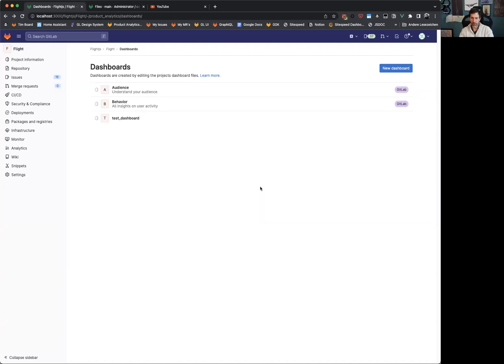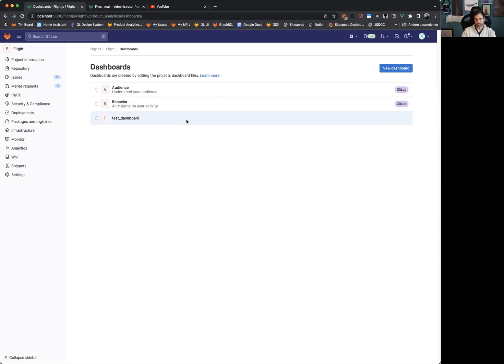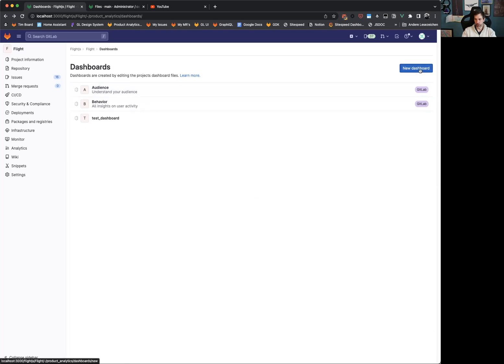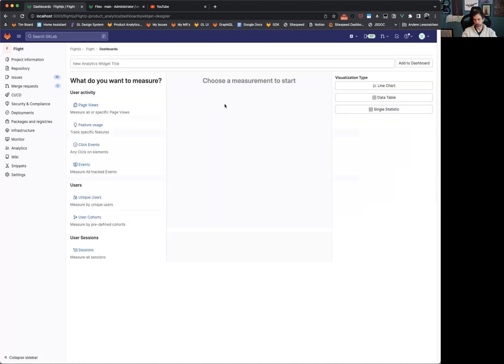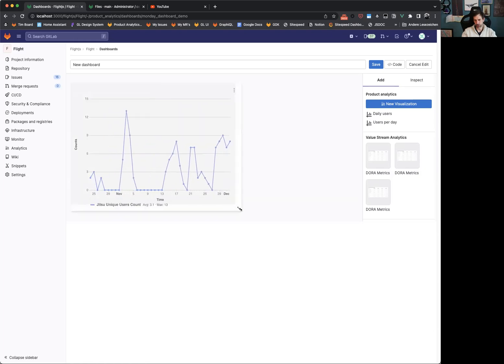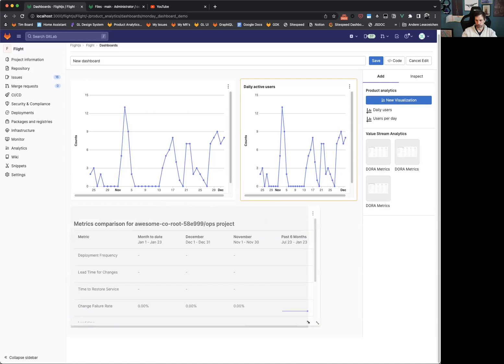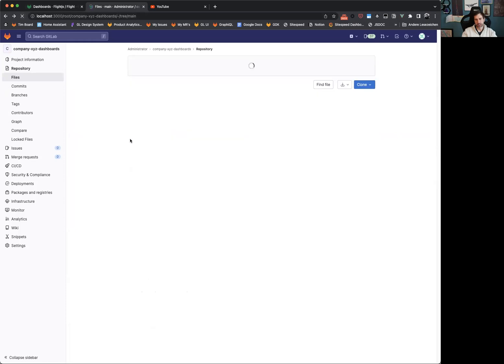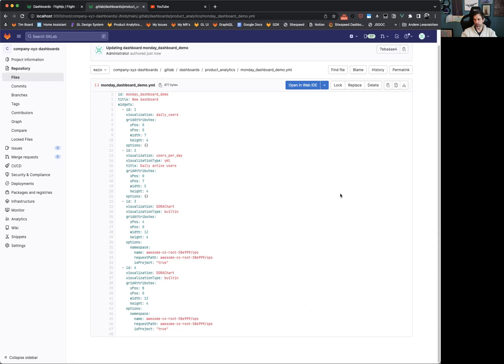Quick Customizable Dashboard Demo - January 2023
A quick insight into the capabilities of the upcoming customizable dashboard feature in GitLab Product Analytics and Optimize